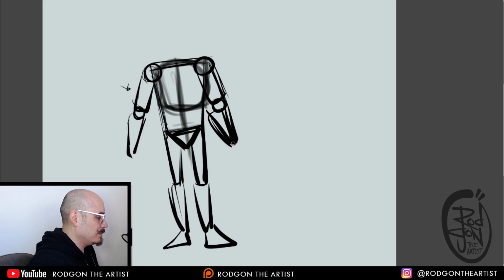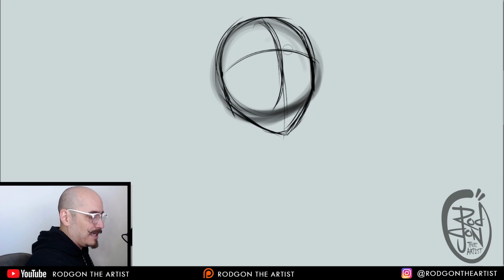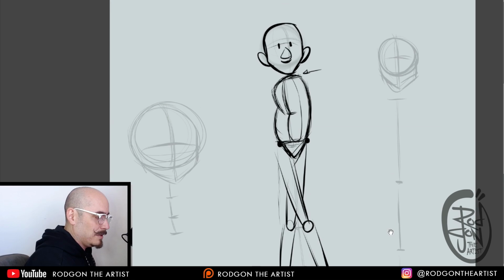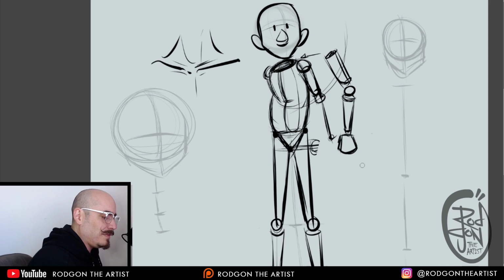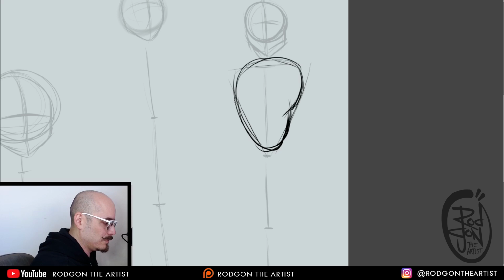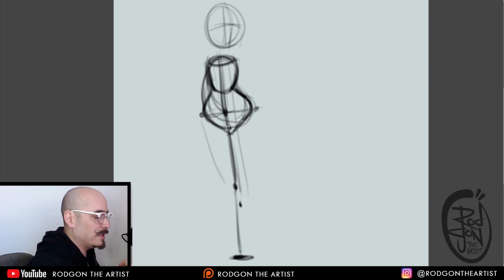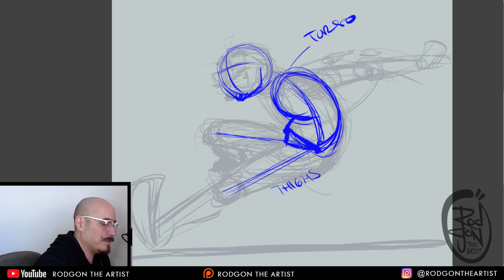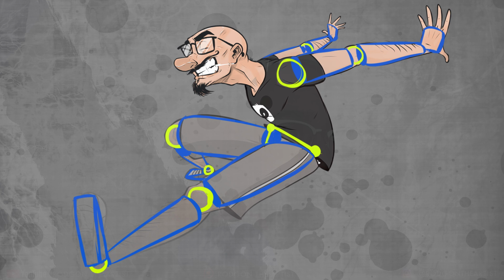HOW TO DRAW BODIES - Learning the basics of posing and basic body structures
Hello peeps! I wanted to make this video as the first one for me coming back because it has been the most requested video by my followers in Instagram.

I wanted to make a comprehensive video on how to make the most of posing and drawing human bodies without having to learn everything about anatomy ( even though that should be a goal for you to do in the long run, this will provide an easy and simple way to go about drawing fun stuff until you do learn)